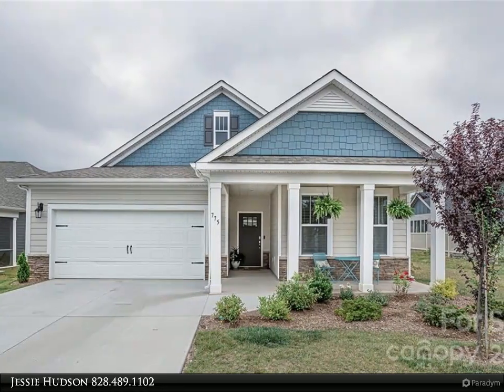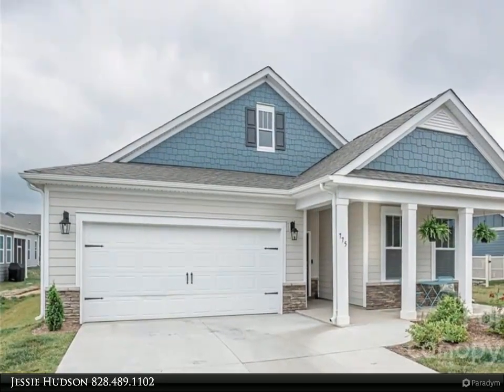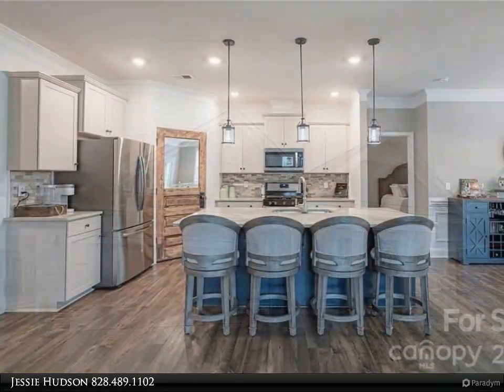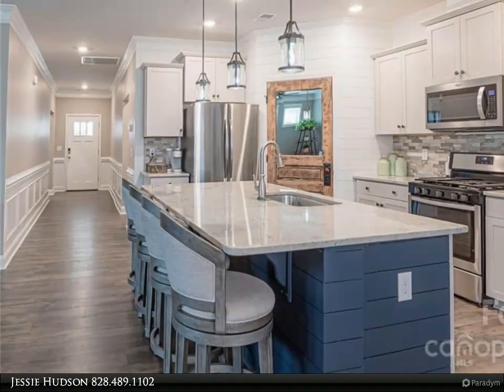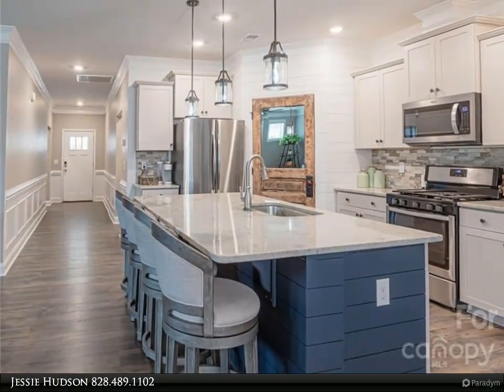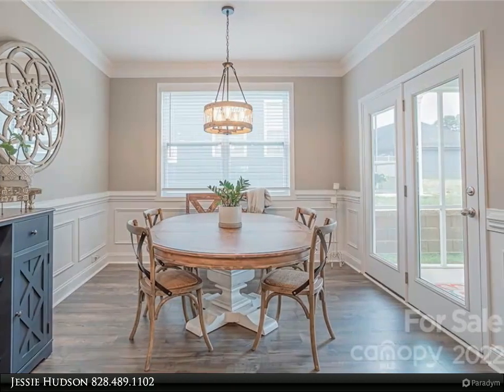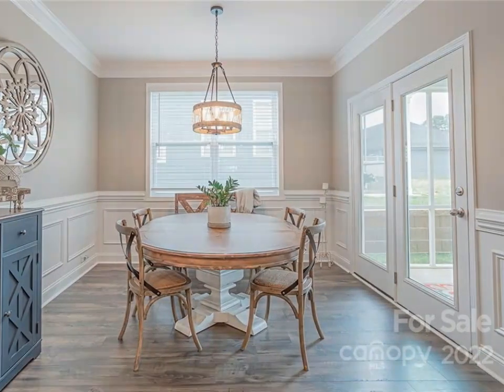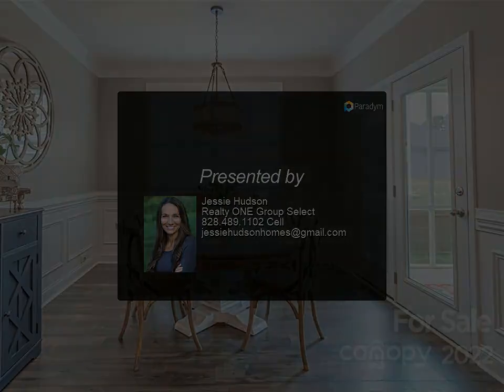Realty ONE Group Select - 775 Summerfield Place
Nearly new and immaculate 3 bedroom, 2 bath single-family home that lives more like a condo! Lots of upgrades in this home including 9' ceilings, granite countertops, Aristokraft cabinets, wainscoting in entry and dining room, remainder of the manufacturer's warranty, and best of all, no carpet! Lots of community features including exterior and lawn maintenance, clubhouse, outdoor pool, fitness center, billiards and a small pond for catch and release fishing. The Orchards of Flat Rock is located just minutes from the lovely downtown Flat Rock and the Carl Sandburg House, and 12 minutes to all that downtown Hendersonville has to offer including restaurants, shopping, festivals and events. If you are ready to stop worrying about home maintenance and start doing the things you really want to do, this is the home for you!

2 full bath

Jessie Hudson
Realty ONE Group Select